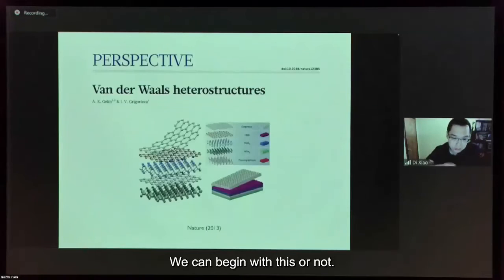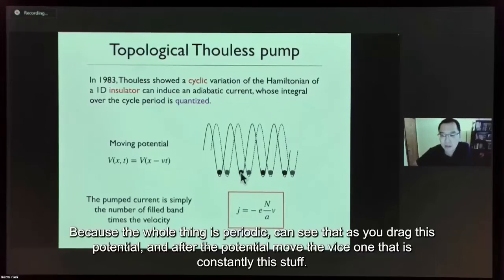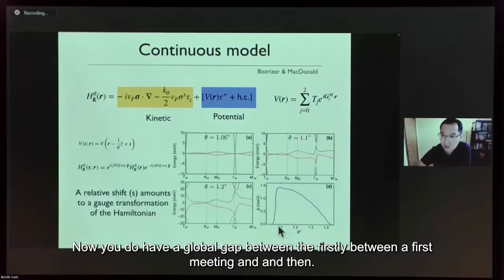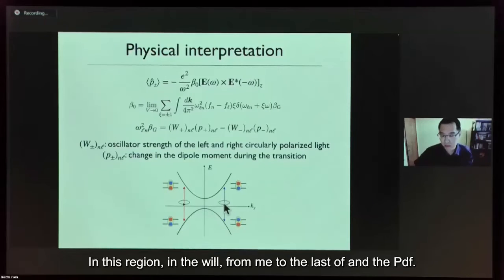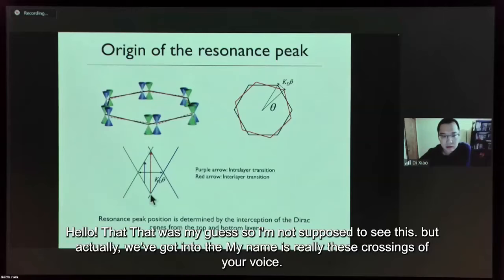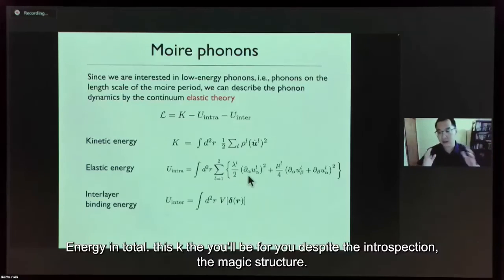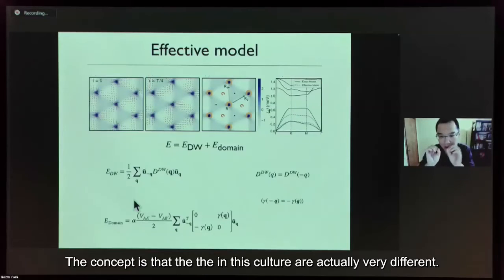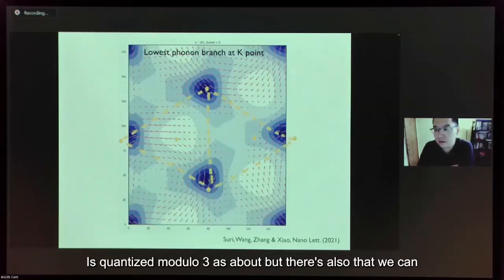Prof. Di Xiao, University of Washington: "Chiral effect in twisted van der Waals heterostructures"